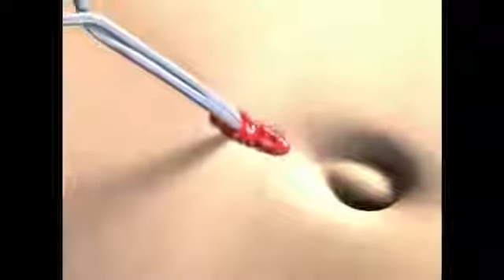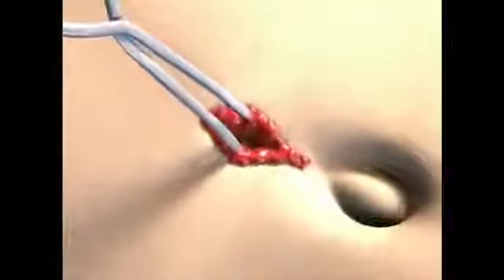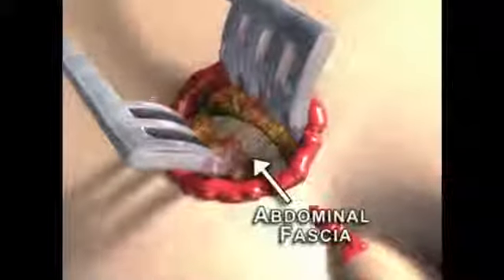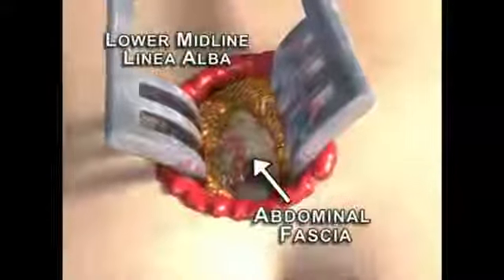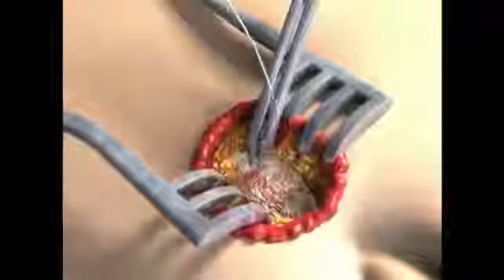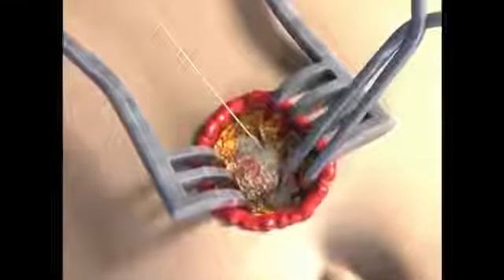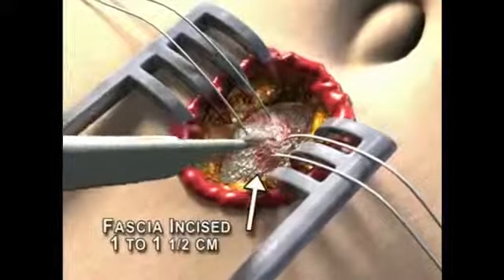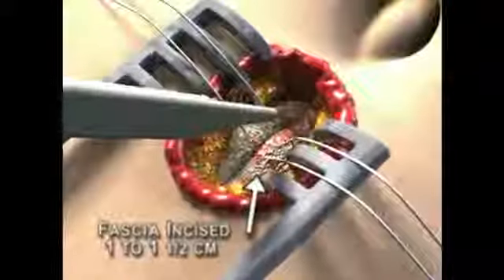Diagnostic Peritoneal lavage (DPL)